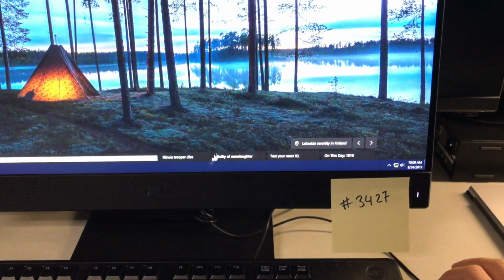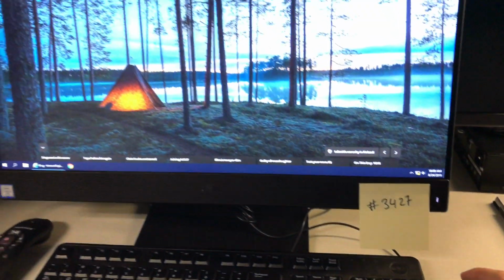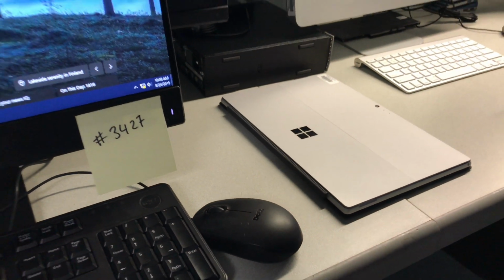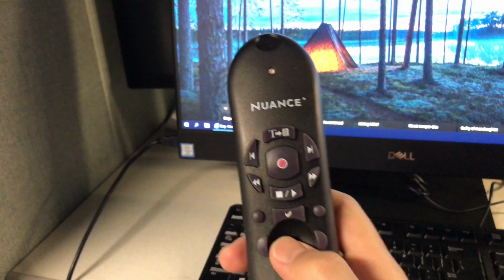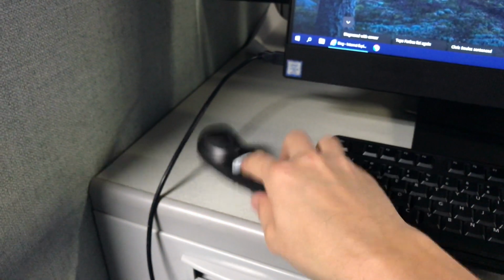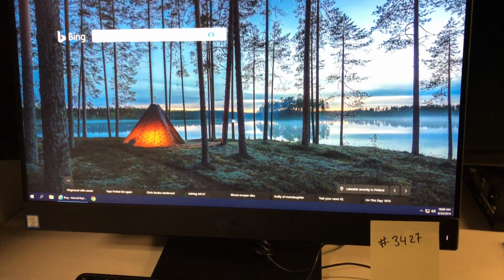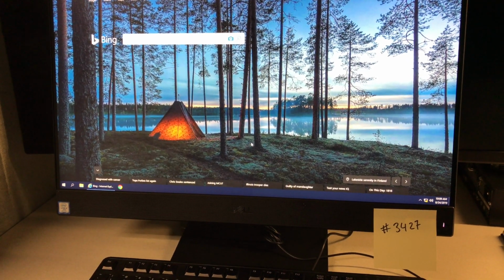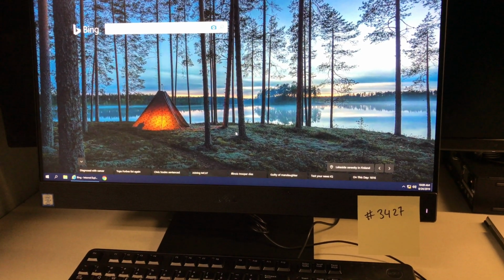Fixed: strange erratic mouse pointer behavior - moving on its own uncontrollably across the screen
Learn how to troubleshoot and fix an issue with strange mouse pointer behavior - moving across the screen uncontrollably.